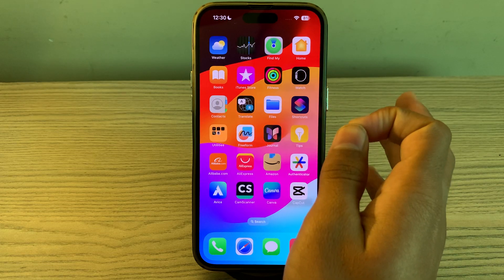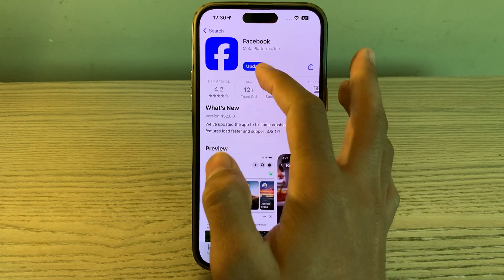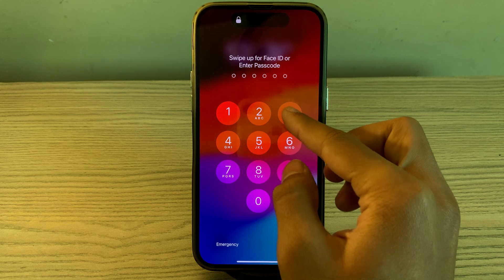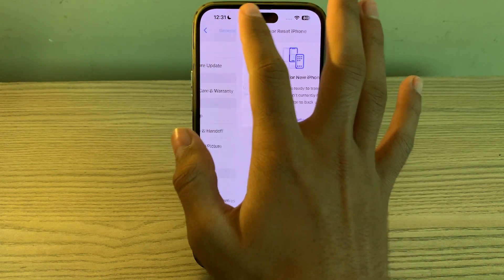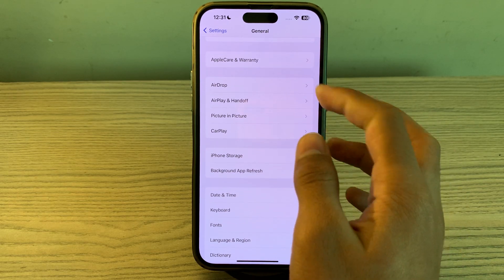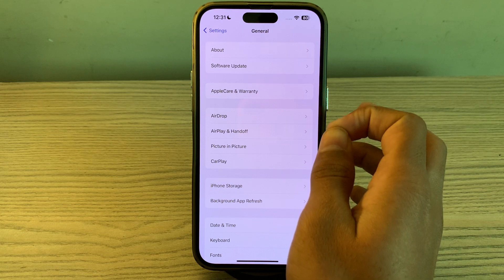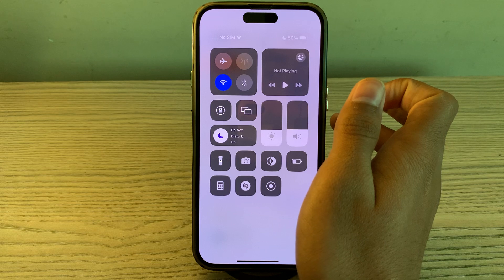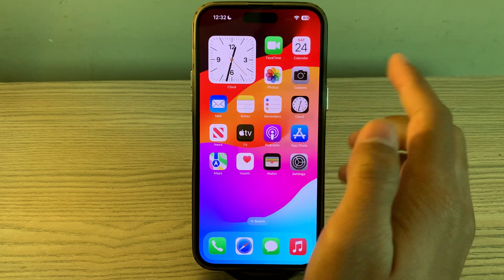How to Fix Facebook Lagging Issue on iPhone | Solved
How to Fix Facebook Lagging Issue on iPhone